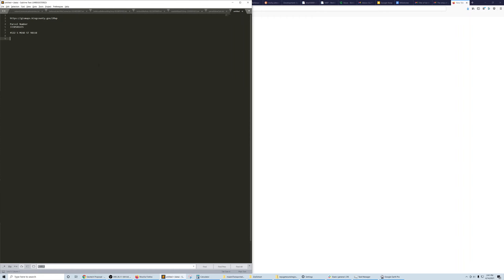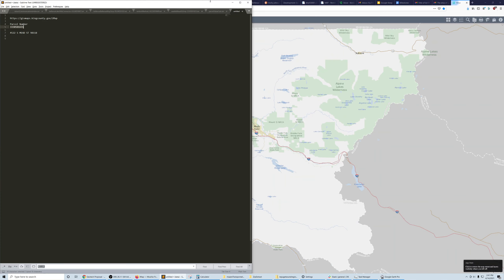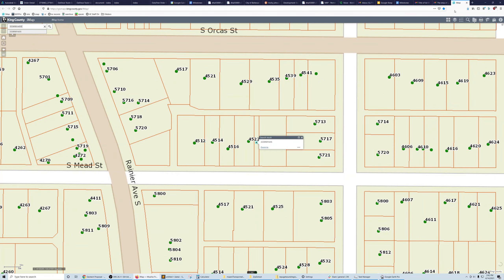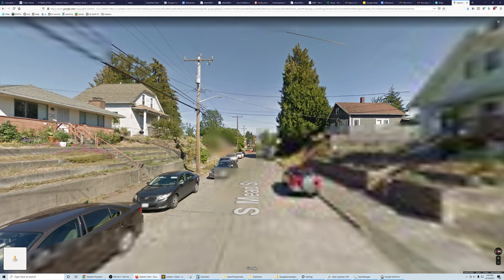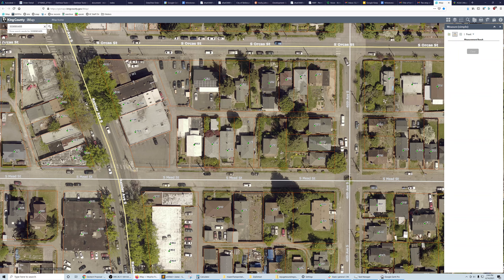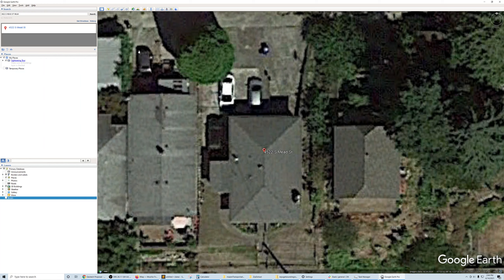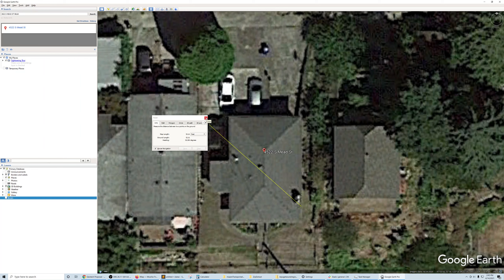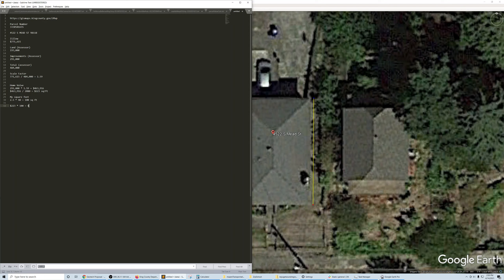Mead St. Strip Value